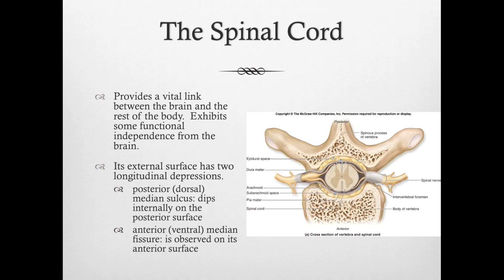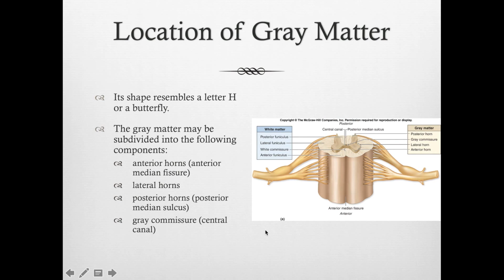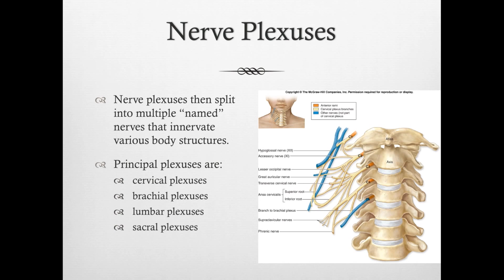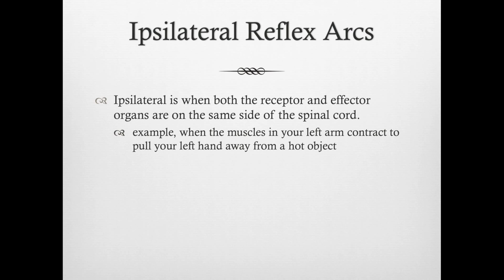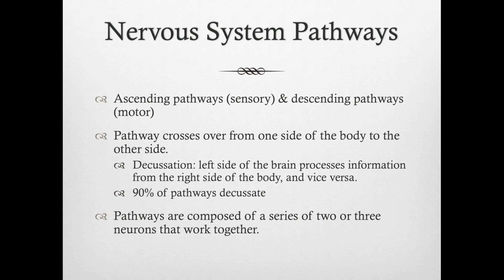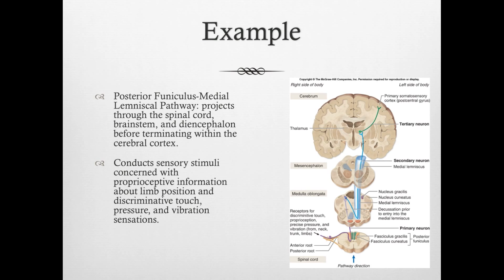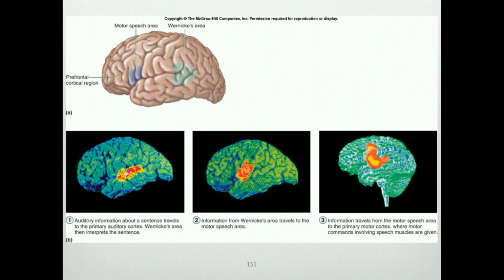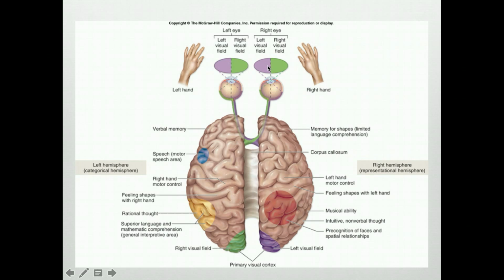Chapter 12: Spinal Cord, Spinal Nerves and Spinal Reflexes